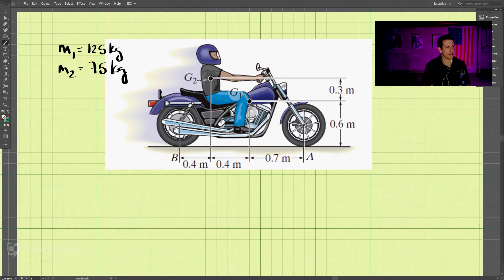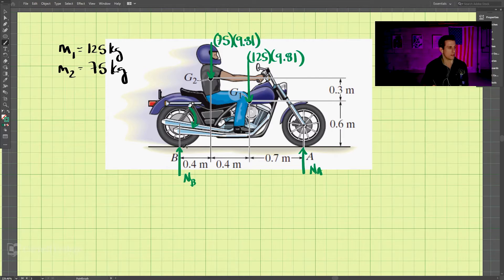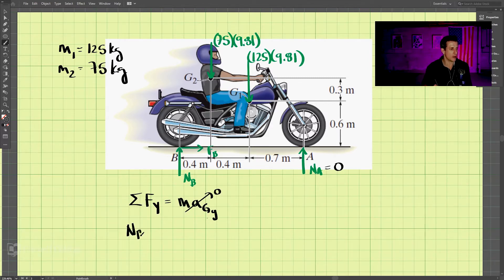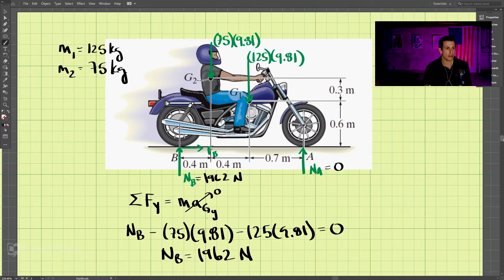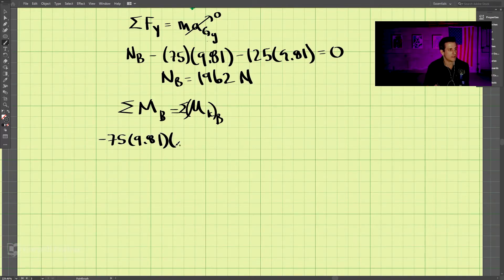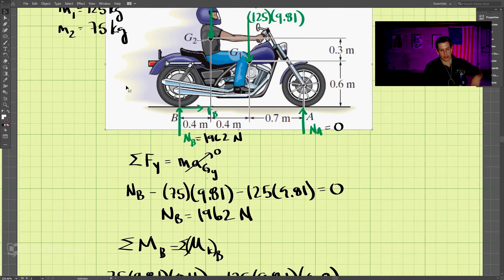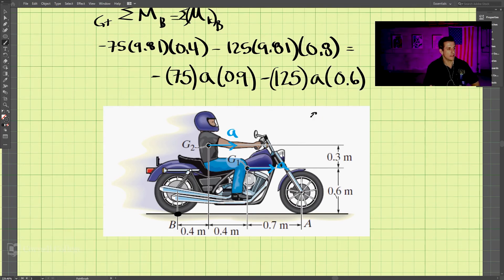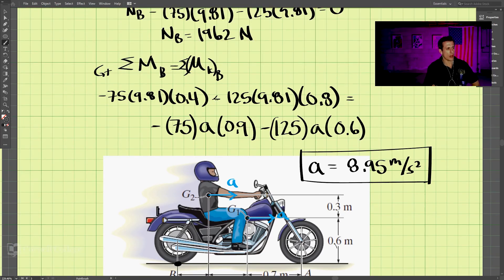Dynamics - Chapter 17 (4 of 4): Motorcycle Wheelie (Example Problem)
The "wheelie" is a fascinating display of kinetics of a rigid body. Factors such as the center of gravity and the acceleration are both components to lifting the front wheel off the ground. This simplistic example breaks down the dynamics of how to do a wheelie.